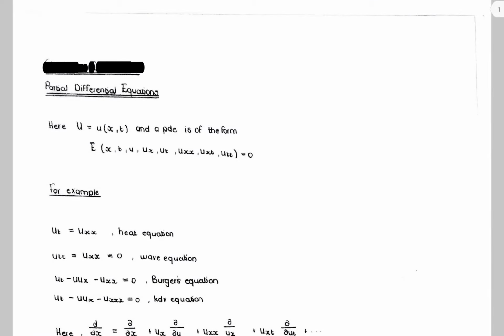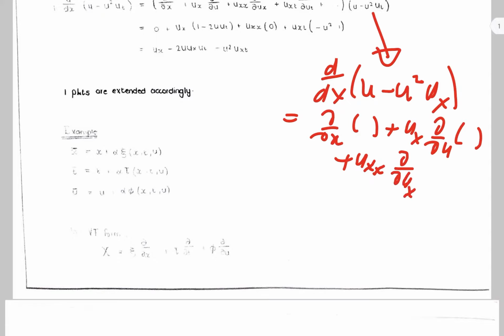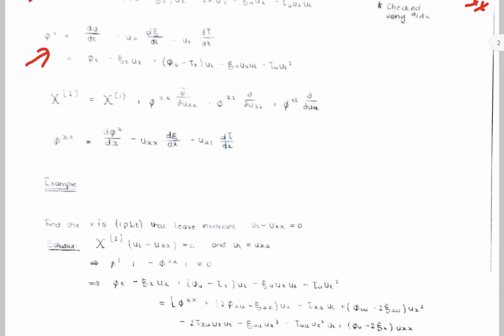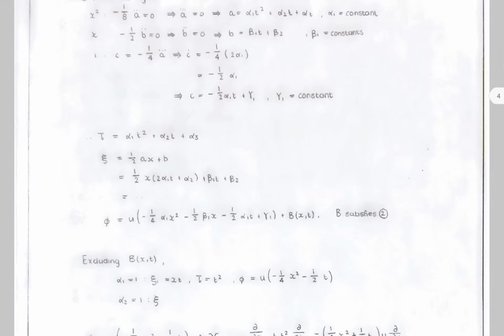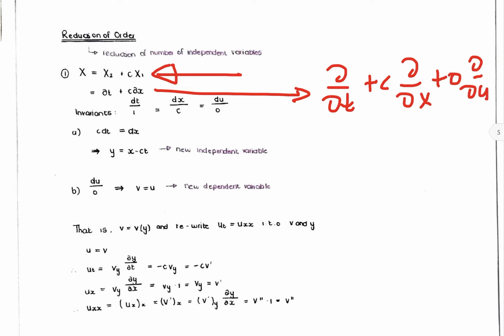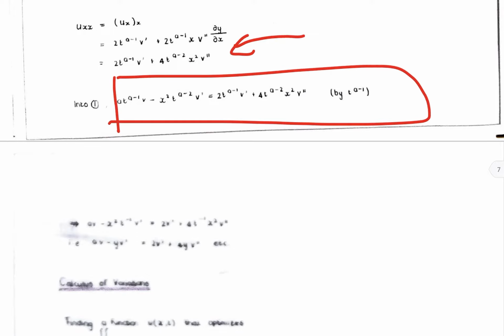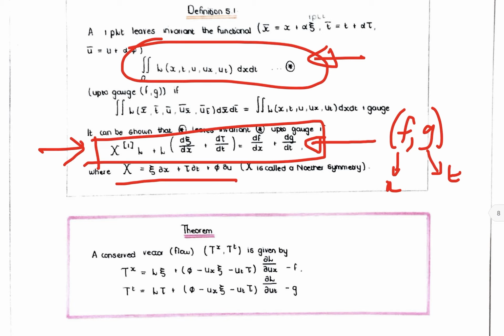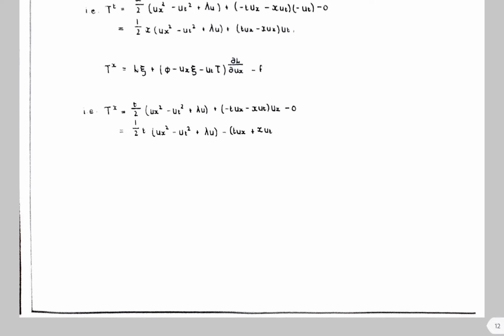CV lecture9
Symmetries, etc - pdes